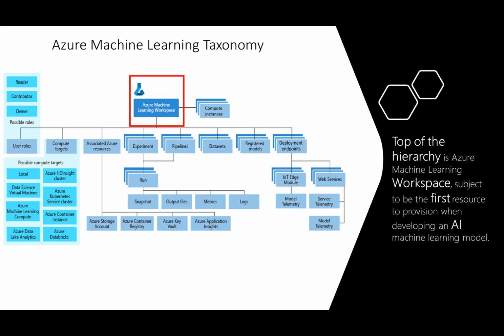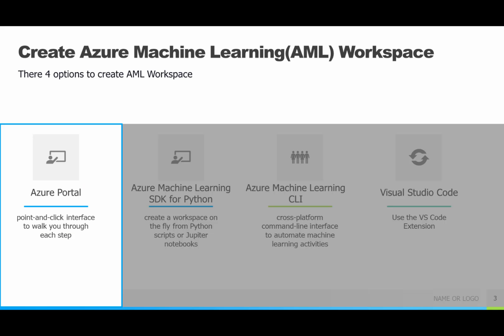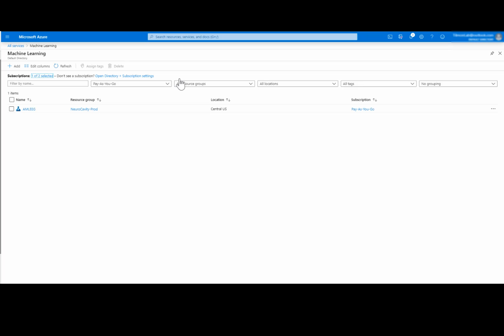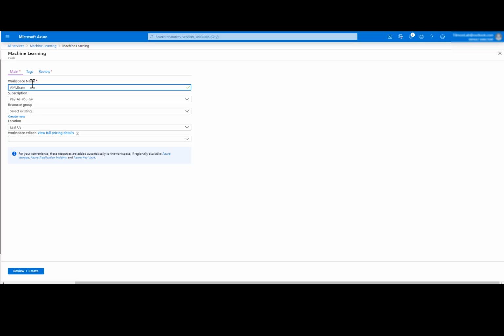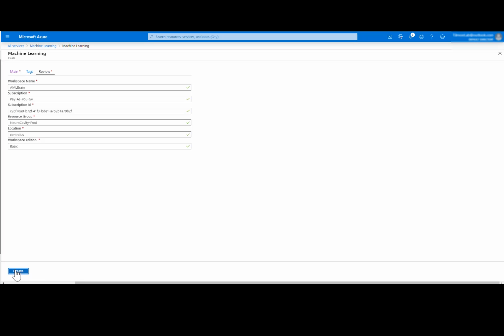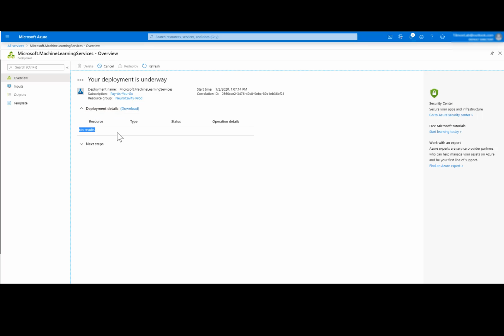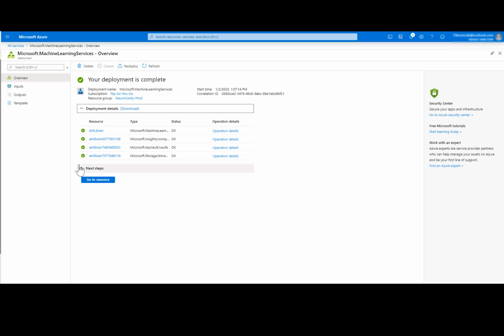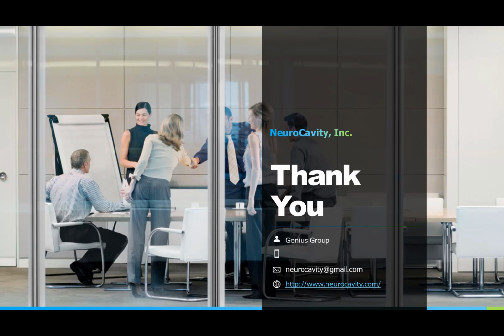Developing Artificial Intelligence in Microsoft Azure Series: Part One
In this video you will learn what is 'Azure Machine Learning Workspace' and how to create the Azure Machine Learning Workspace using the Azure portal option. Each video tutorial will comprise a full solution AI application for reading the emotional state of the human brain.